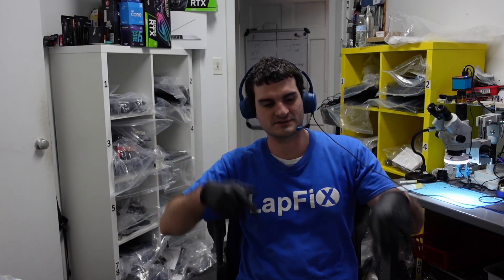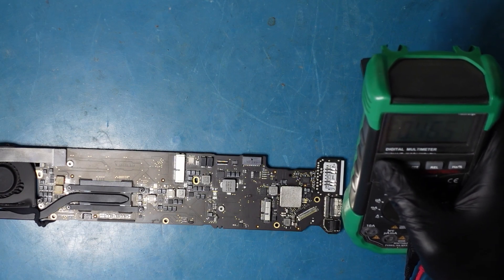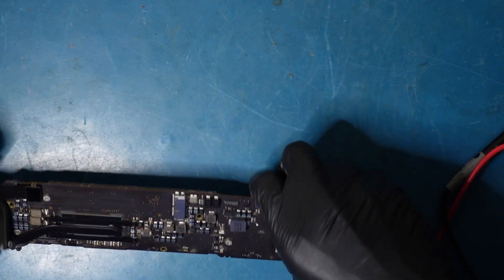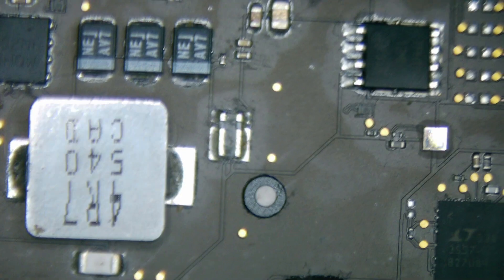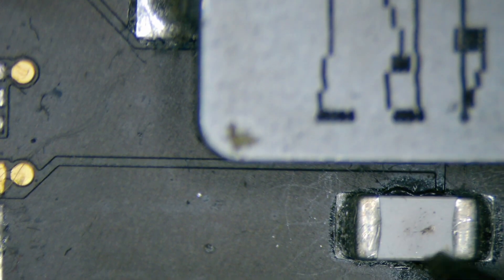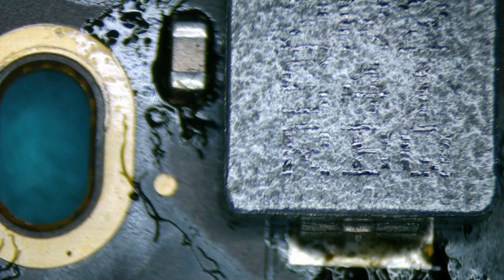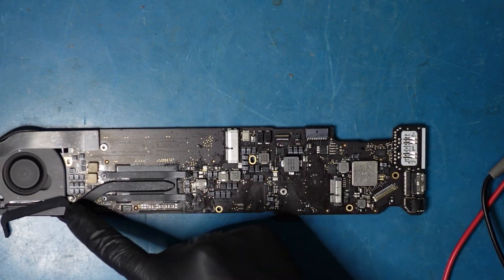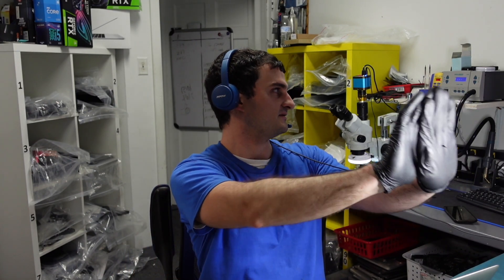Fixing a Common Problem On Macbook Air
Hey everyone, weclome back to another board level repair.  We got a common issue with this board, lets show you what's going on